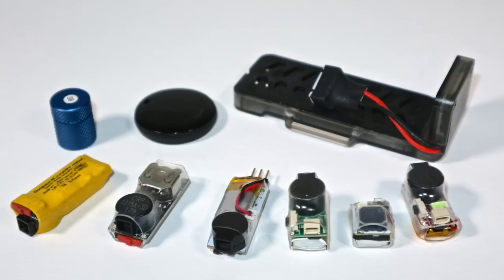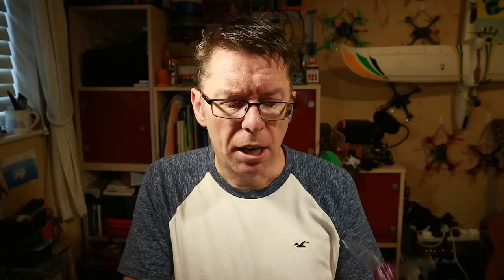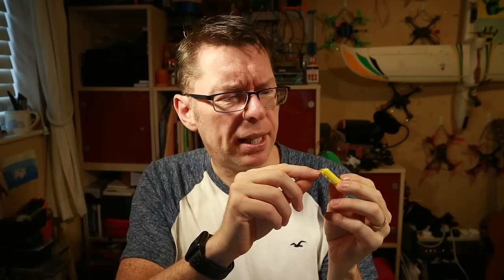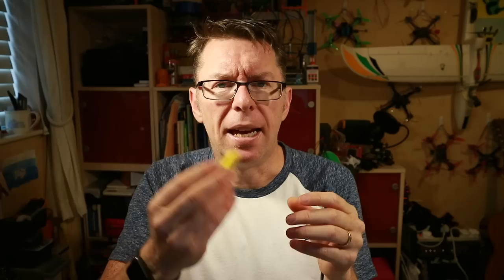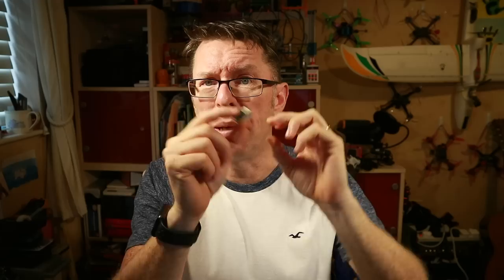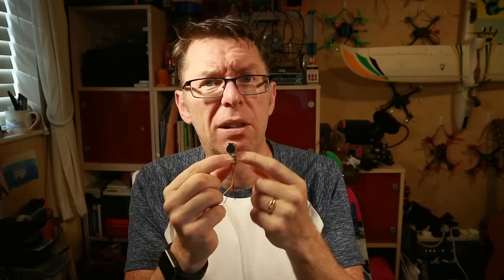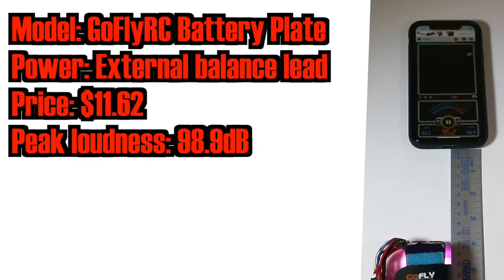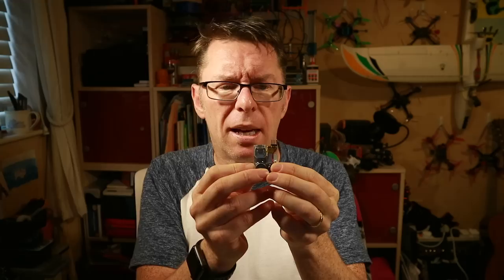Never lose your Drone again: A lost model beeper roundup and comparison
I've put all the beepers I've looked at together in one video to make a comparison on loudness, features, pros and cons easier to see.  I don't fly a 5" quad without one.

I've put a playlist together of all my previous videos whish includes reviews and tests of all the model finders mentioned in this video

I used the free version of "Decibel X" on my iPhone XR and as I stated in the video I measured 10cm out between the sound source and my phone mic.